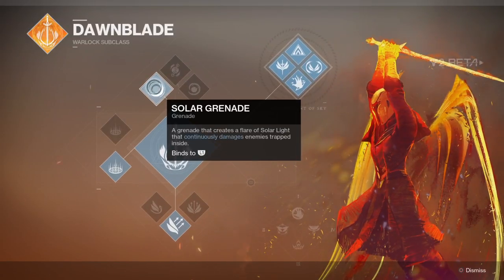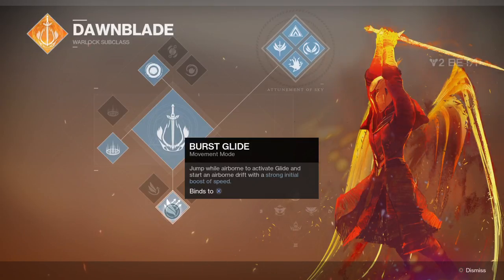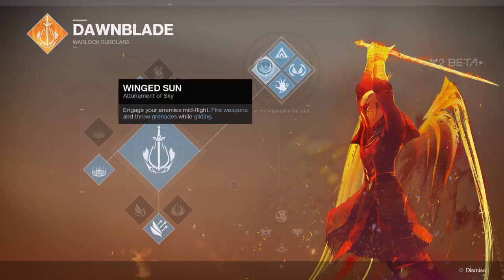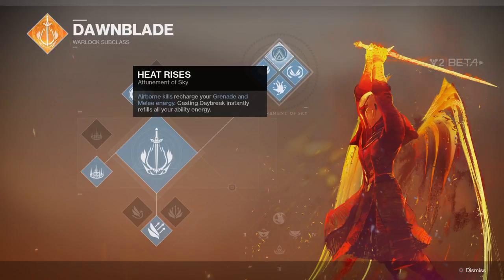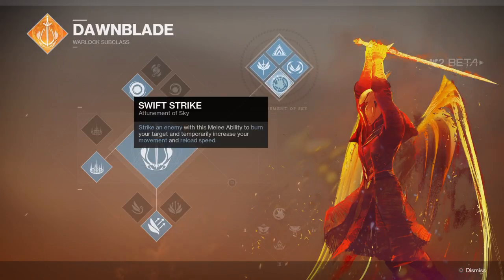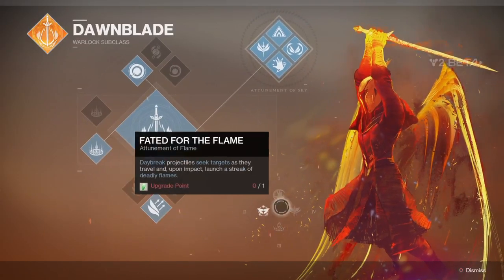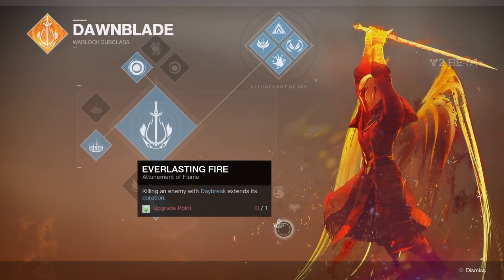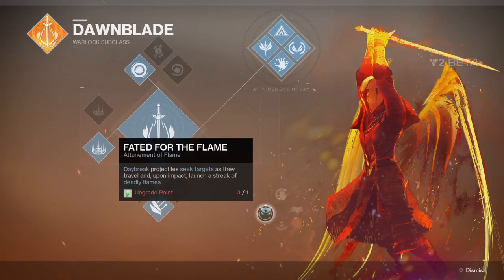DESTINY 2 BETA: DAWNBLADE WARLOCK IN-DEPTH REVIEW!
Here we take a look at the Dawnblade Warlock build that was offered to us in The Destiny 2 beta and explain the purpose of each skill tree!If you enjoyed this Destiny 2 video feel free to drop it a LIKE and SUBSCRIBE to join The Salvaje Cartel!